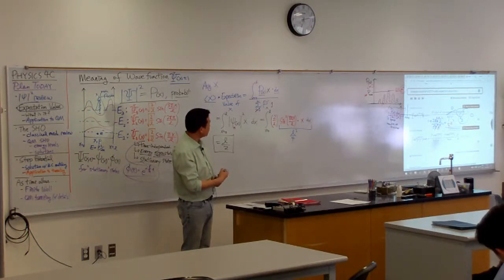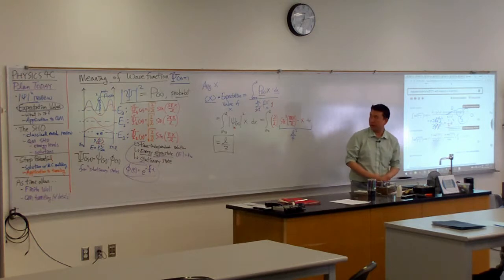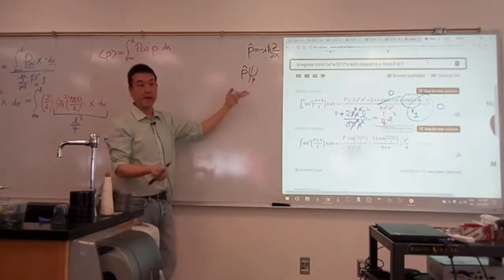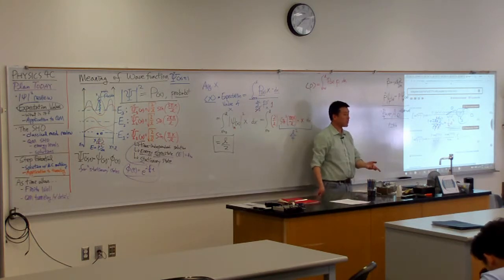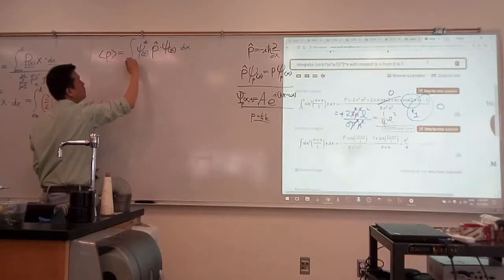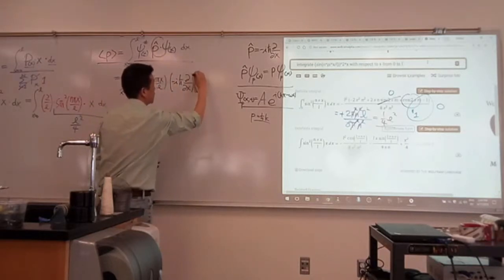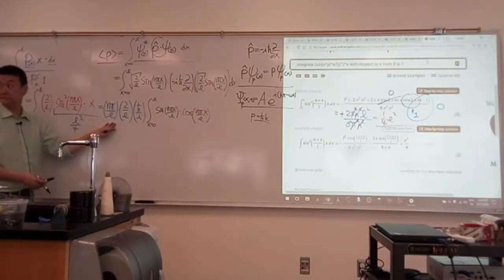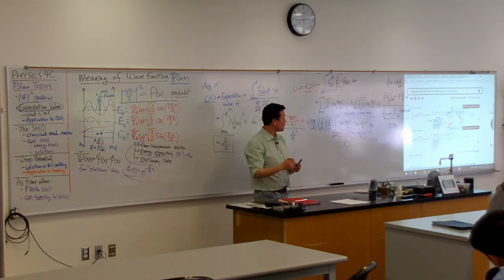Physics 4C - Momentum Expectation Value Calculation Example